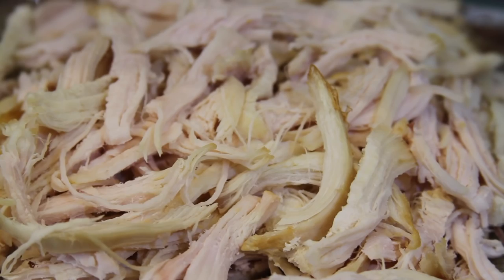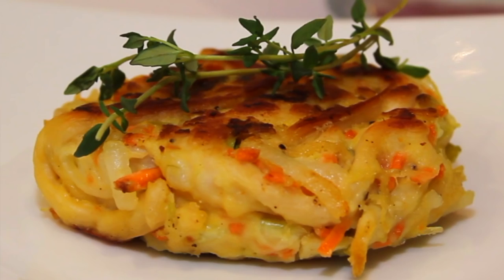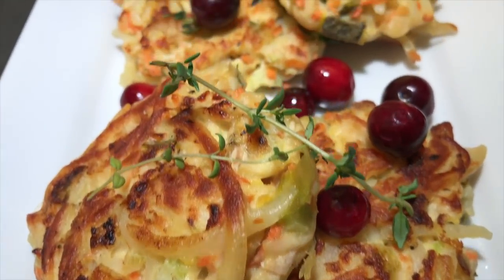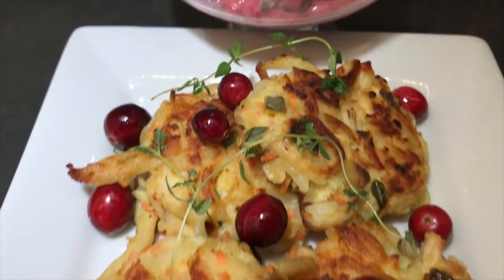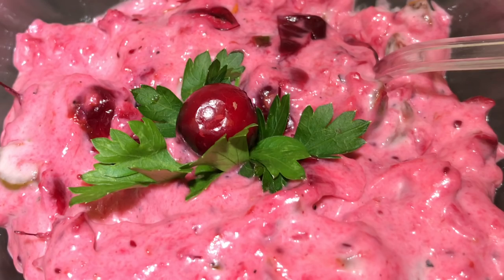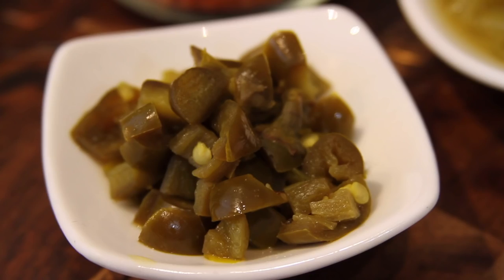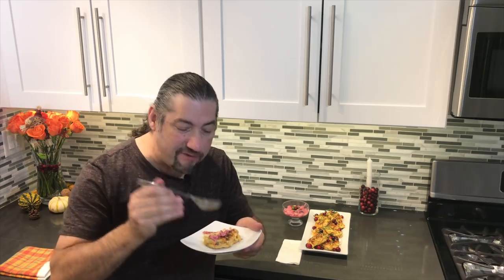How to make Thanksgiving Turkey leftover Patties with Cranberry Mayo RockinRaffi Ep. 39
How to make Thanksgiving Turkey Leftovers into Patties

↓↓↓↓↓↓↓ CLICK SHOW MORE FOR RECIPE ↓↓↓↓↓↓↓

Leftover Turkey Patties

Click link to get Cranberry Orange Compote Recipe

2 cups turkey breast shredded from Thanksgiving Turkey leftovers2 Tbsp jalapeño in can
2 Tbsp green chilies 1 cup shredded Potato1 tablespoon chopped fresh Thyme
1 T. Garlic powder
1/4 c Chopped carrots
1 Egg2 Tbsp. all-purpose flour
1/4 c. Chopped celery stalk
1/4 - 1/2 c. Mayonaise
Combine all ingredients above in a bowl adding flour in last by sprinkling it over all finalized mixing and mix once more.
Heat 2T Tablespoon avocado oil on a grill and cook each side until golden brown, 3 to 4 minutes each side. Place on baking sheet and place in the oven to finish, 4 to 5 minutes.
Serve with your cranberry-Orange jalapeño topping.

Cranberry-Orange jalapeño Mayo
1/2 c. Mayo
1/2 c. Cranberry Orange compote
3 T. Chopped jalapeño

Combine all ingredients together and put back in the refrigerator until ready to serve.